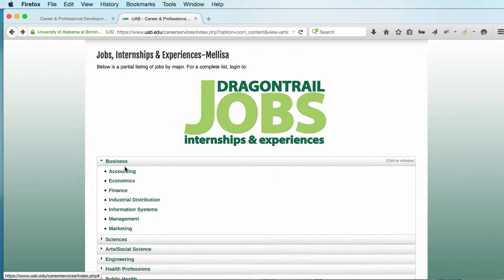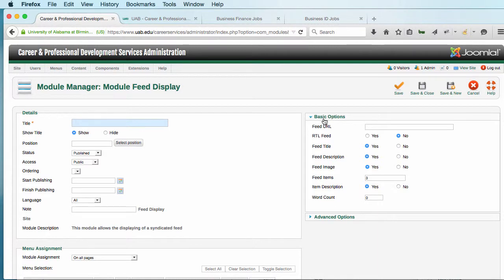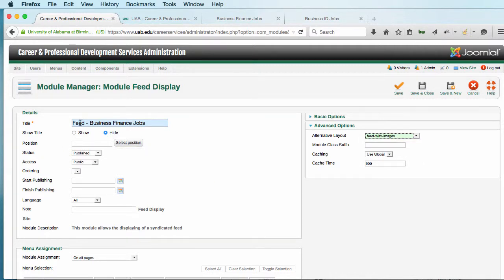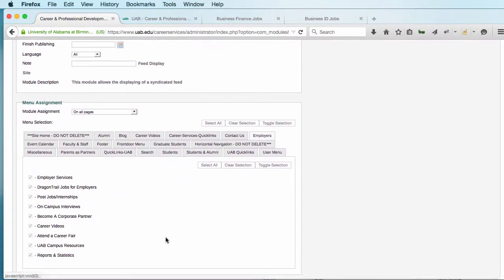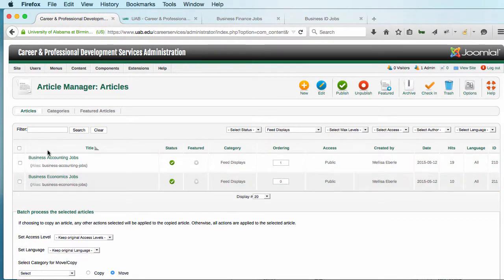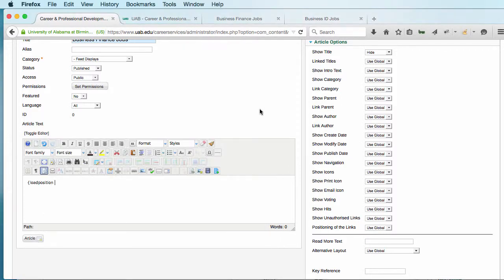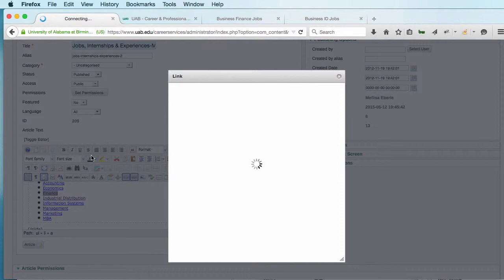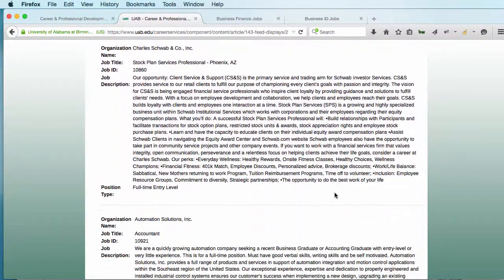Offsite Newfeed Example